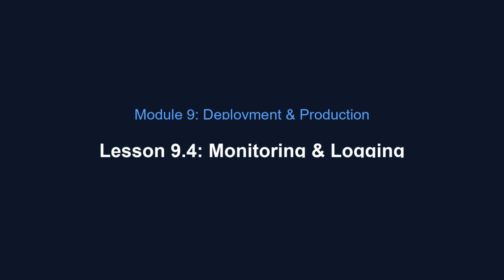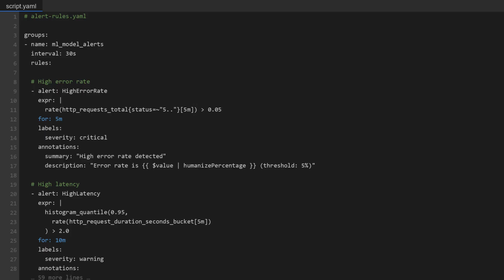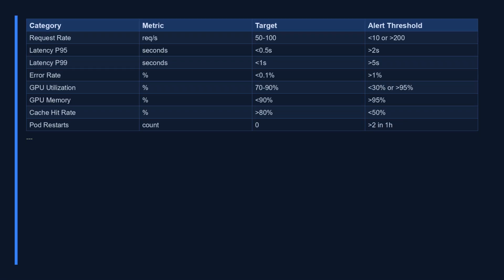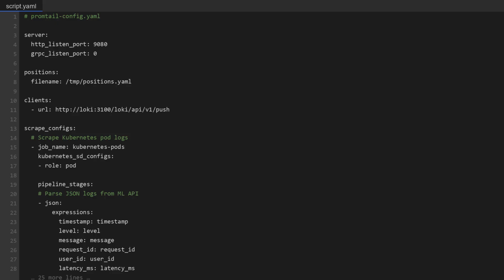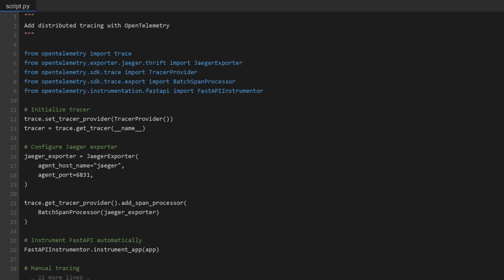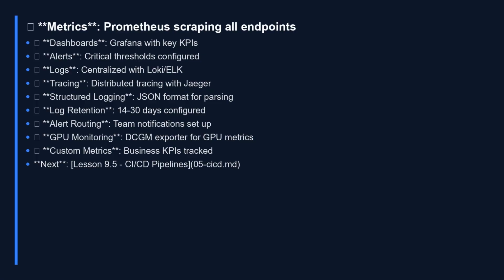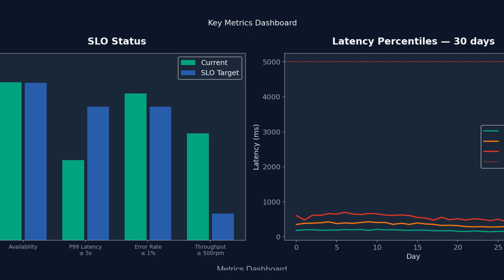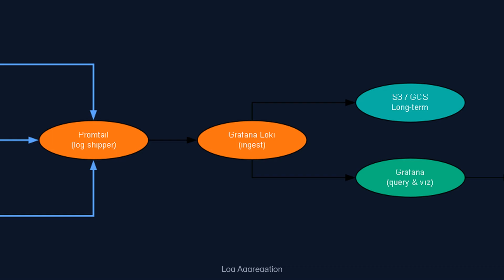Chap 09 Lesson 04 Monitoring & Logging